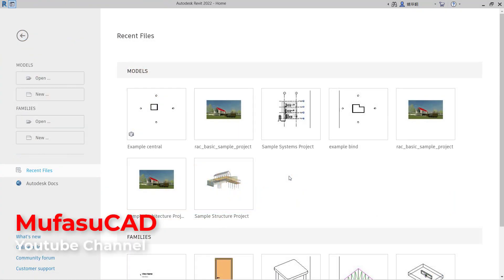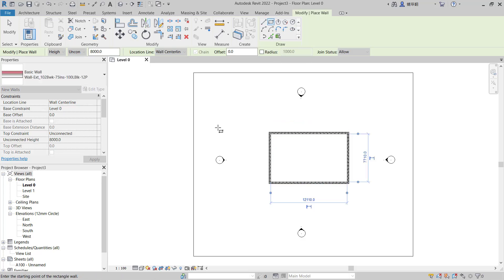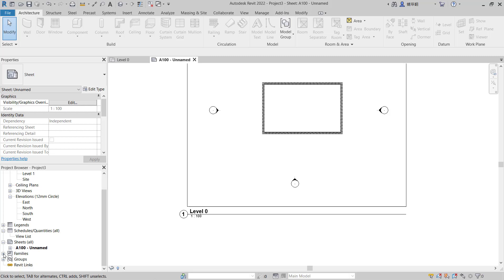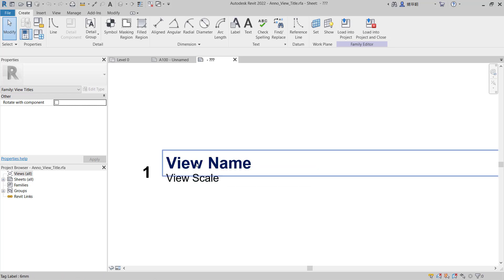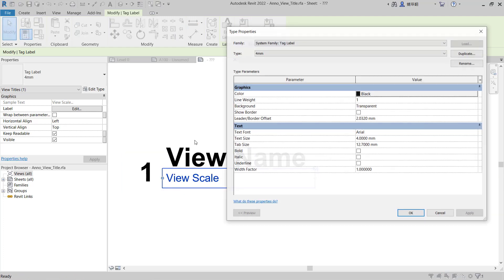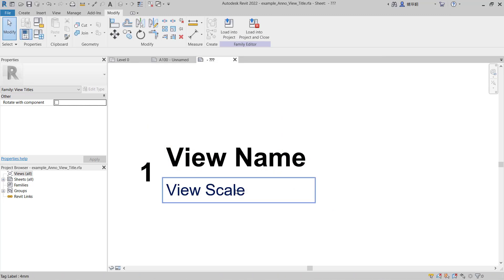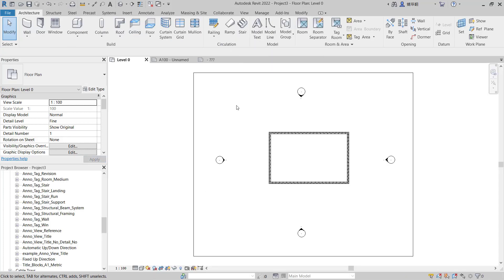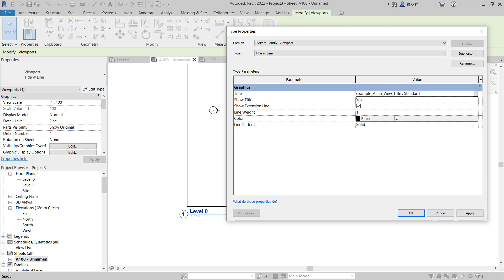Revit How To Edit Viewport Title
Learn autodesk revit basic tutorial for beginner how to edit viewport title fast and easy